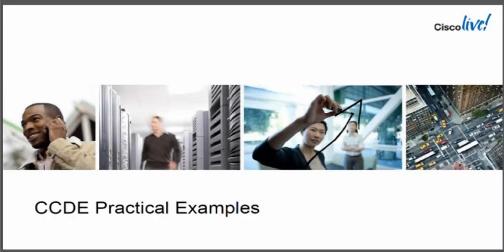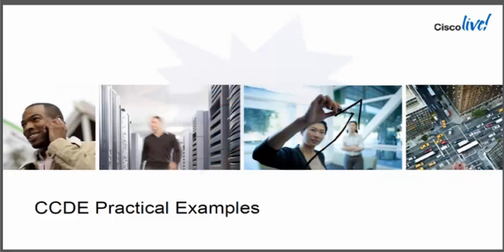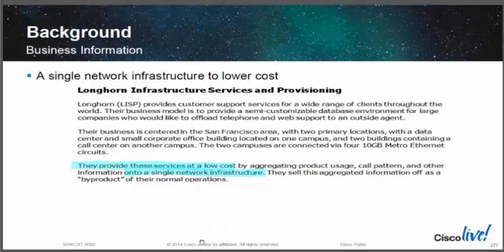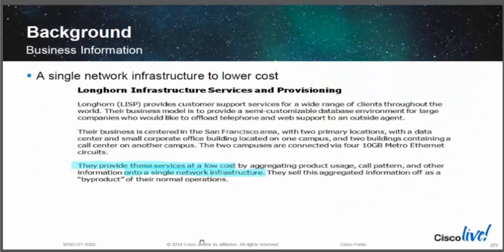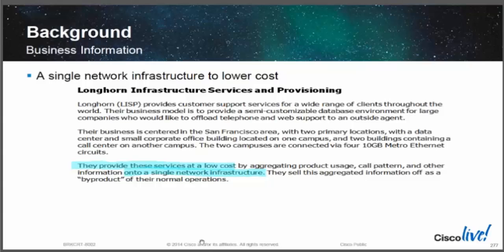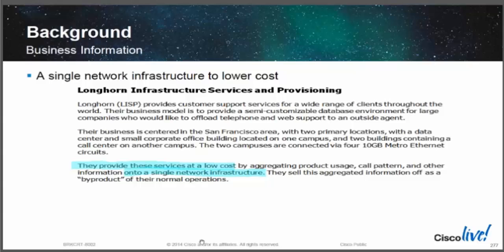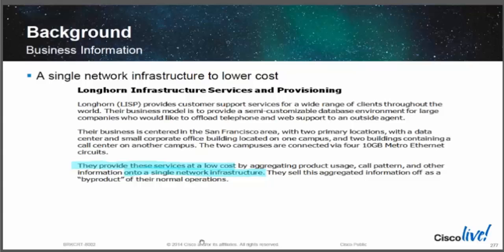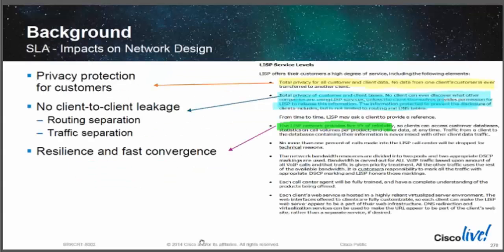Cisco CCDE Russ White - Orhan Ergun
Russ White visited the Orhan Ergun's January 2016 CCDE Bootcamp. He went through the CCDE Sample scenario together with Orhan. You can access to 20 hours design videos, design tests , case studies

// Orhan's Social //